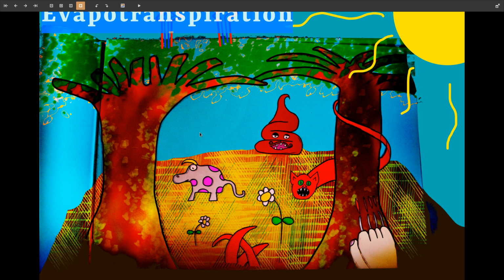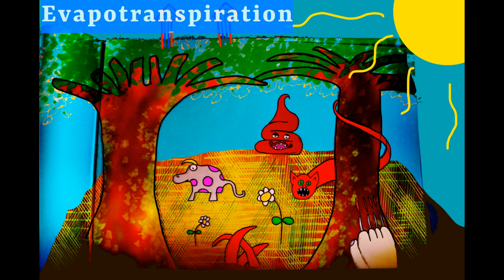Basic Knowledge - 1 - Climate Change in a NUTshell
To find out more about myself and my creative work, feel free, to check it out through the following links:

Info: Comments are deactivated, because you should spend your time creating rather than debating...

I have dedicated my life to creating content with love.
I have put a lot of work into my Podcast, my books, my website and this channel!

spiritual advice from a barbarian lunatic

Christopher Reusch